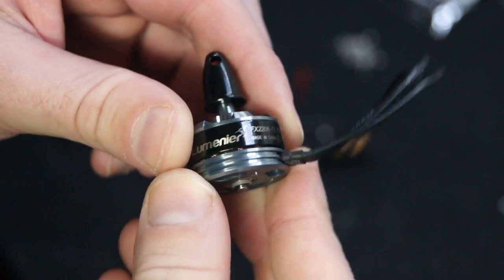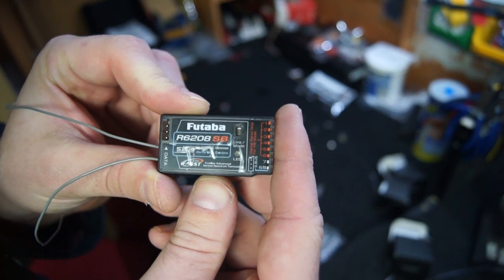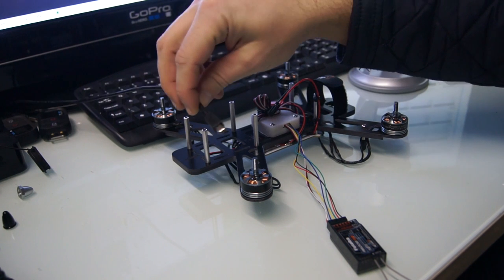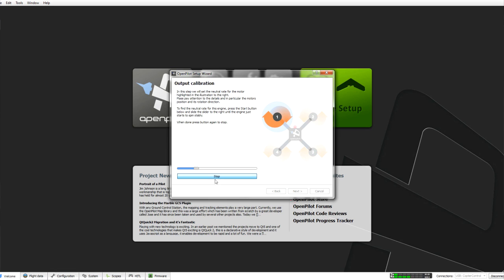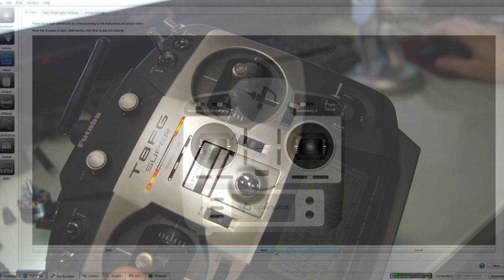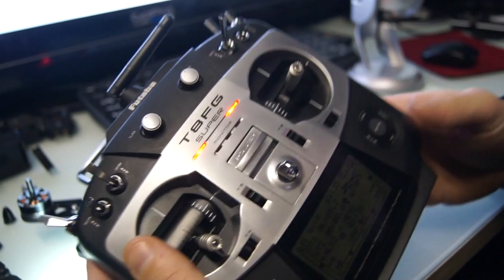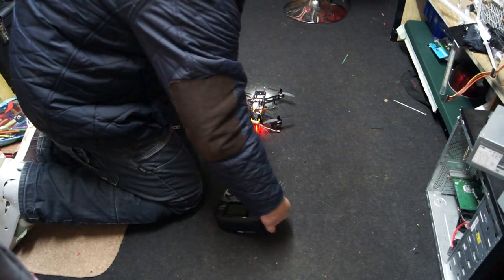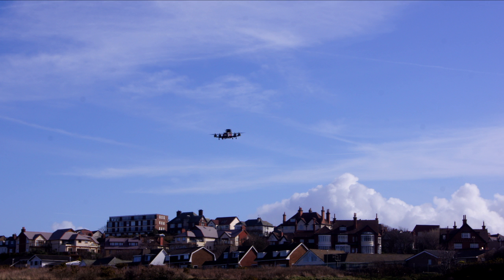QAV 250 - CC3D Flight Controller Set Up - That HPI Guy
Here I show the last part of the build process and how to install the receiver for the qav250. you will also see just how easy it is to set up the cc3d flight controller.

**Links will be added soon***